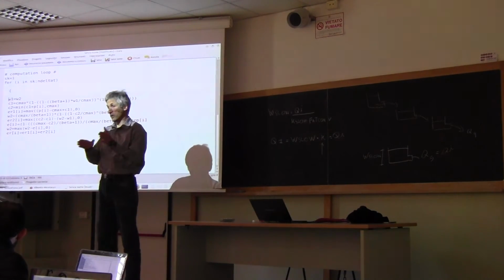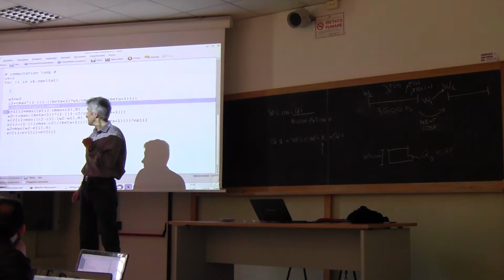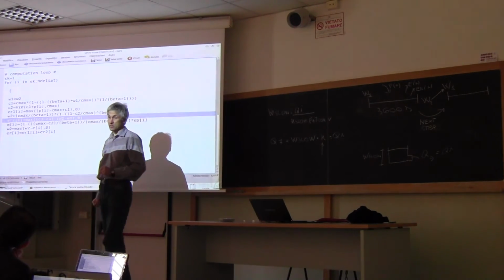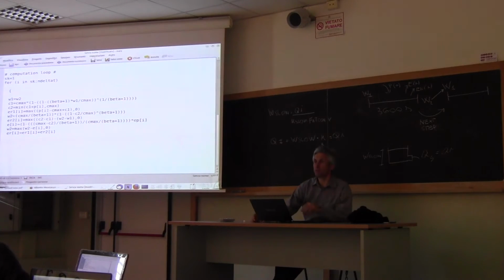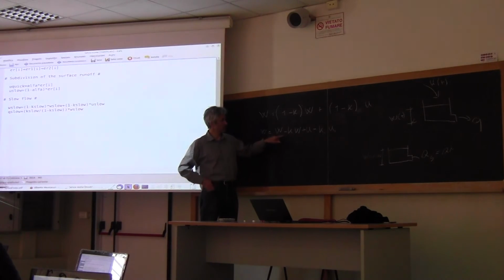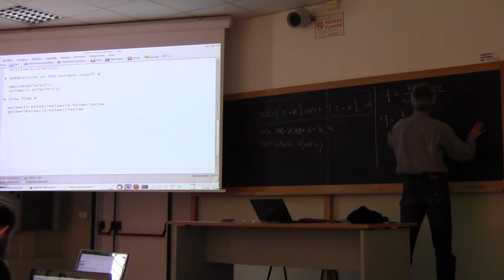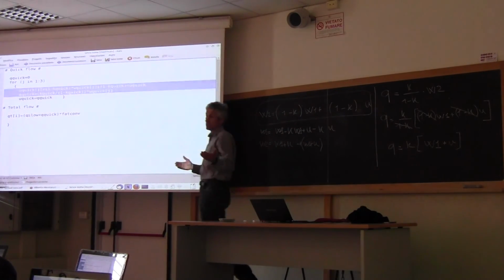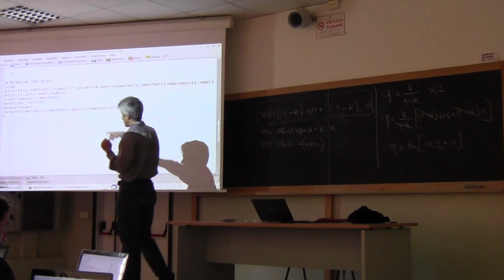Advanced Hydrology 15 April 2016 - Part 2